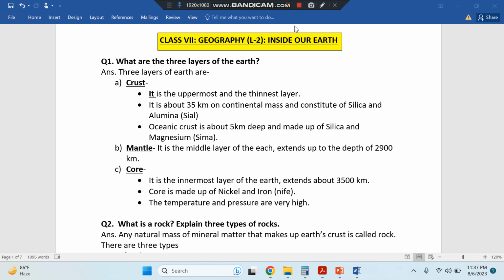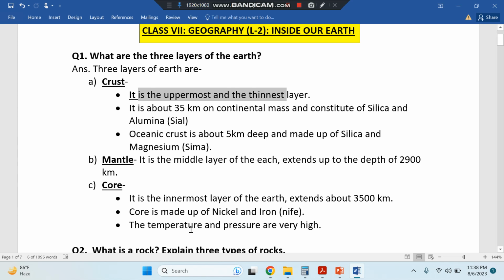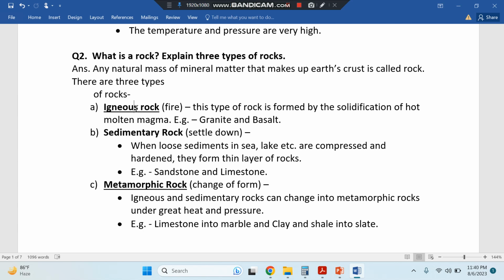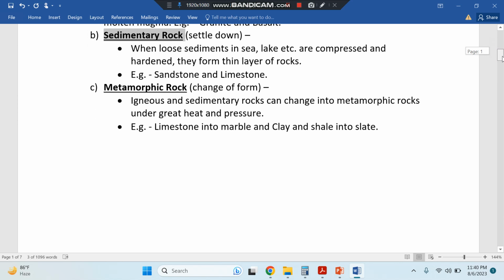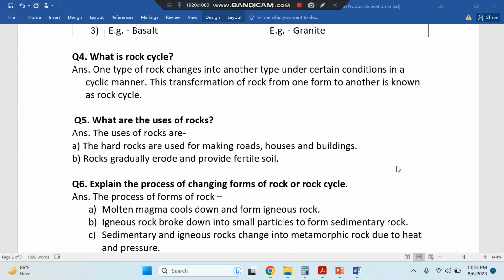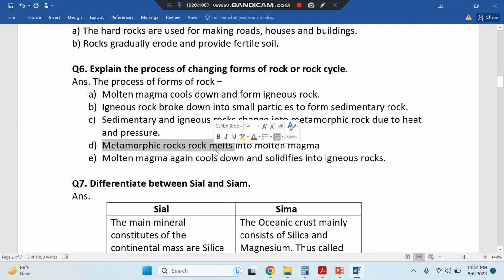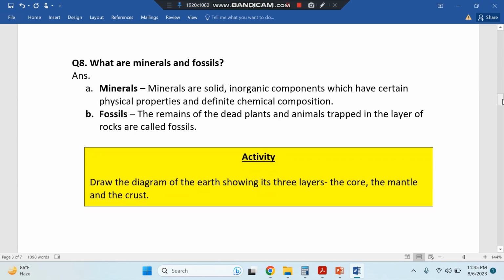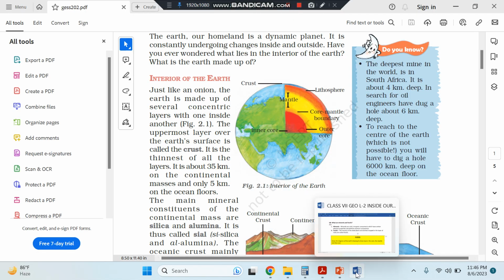CLASS VII GEOGRPAHY L 2 INSIDE OUR EARTH QUESTIONS AND ANSWERS ENGLISH MEDIUM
LINKS FOR MAP WORK